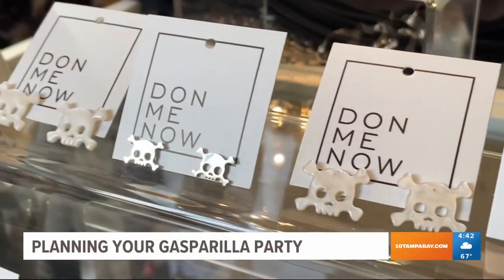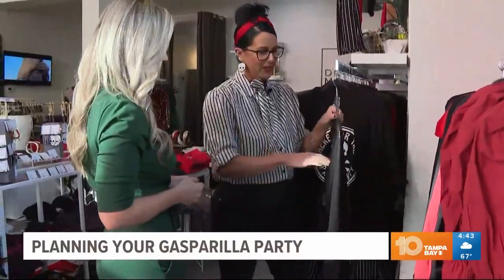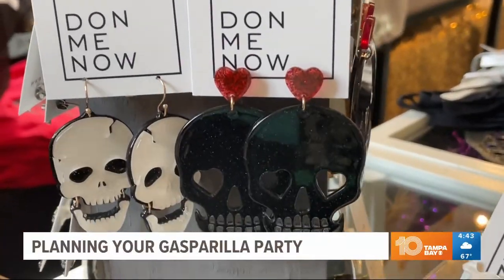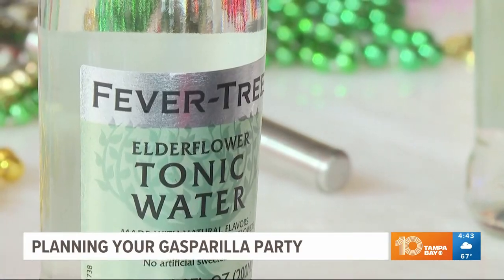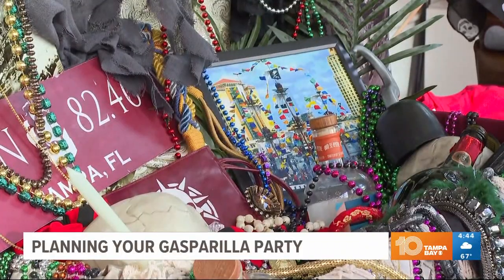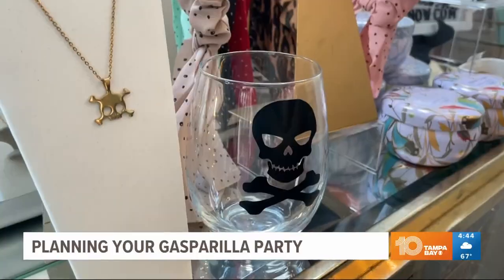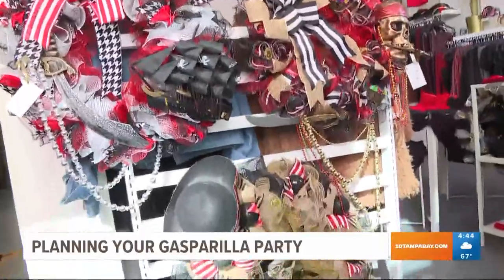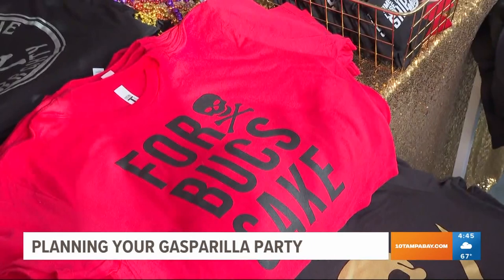Gasparilla 2023: How to plan the perfect Gaspy pirate party — from costumes to cocktails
The owner of Don Me Now has tips on how to plan the perfect pirate party.